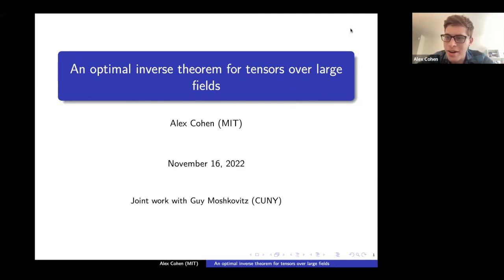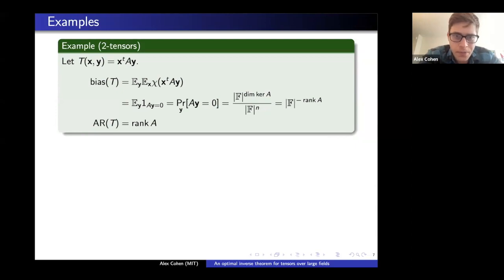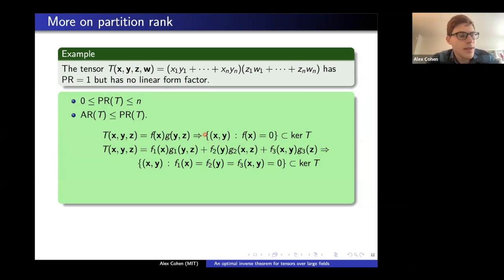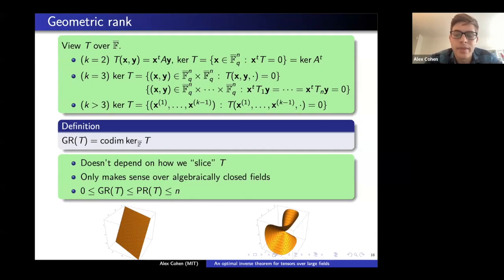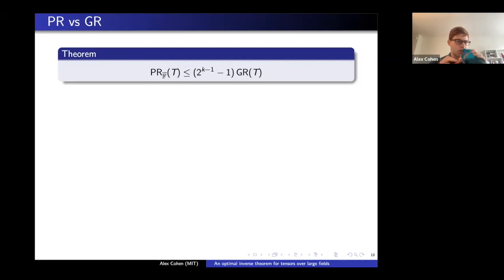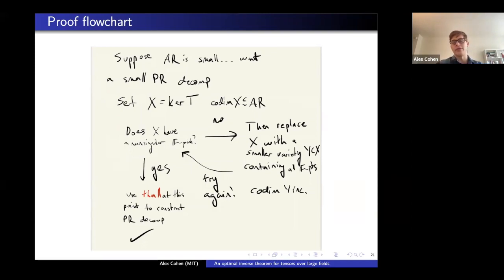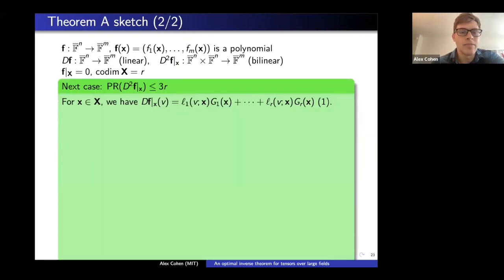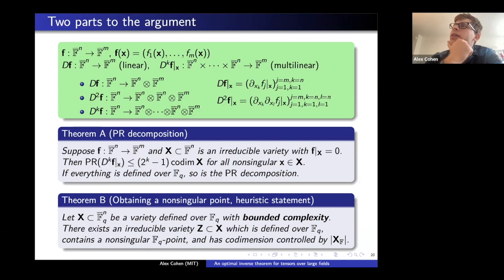Alex Cohen: An optimal inverse theorem for tensors over large fields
Novembre/November 16 :
Schedule: crm.umontreal.ca/2022/Tensors22/horaire_e.html

A tensor T(x_1, ..., x_n) is a multilinear function of the input vectors x_j in F_q^n, F_q a finite field. T has a small analytic rank if its output distribution is far from uniform. It has partition rank `r' if we can write T = f_1 * g_1 + ... + f_r * g_r, where f_r and g_r are tensors in fewer variables. Analytic rank measures the amount of randomness, and partition rank measures the amount of structure. It is known that if `f' has small partition rank, it must have small analytic rank. Green and Tao proved an inverse theorem stating that if `f' has small analytic rank then it has small partition rank. Their bound was qualitative, however, and several authors gave quantitative improvements. Janzer and Milicevic independently proved a polynomial dependence. We prove an optimal inverse theorem: the analytic rank and partition rank are equivalent up to constant factors over large enough fields. Our techniques are very different from the usual methods in this area, we rely on algebraic geometry rather than additive combinatorics. This is joint work with Guy Moshkovitz.